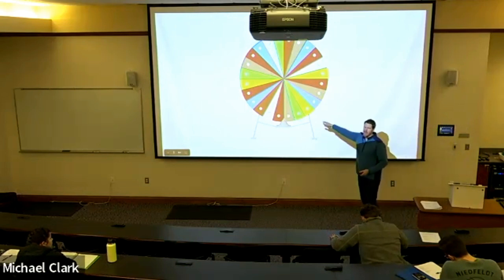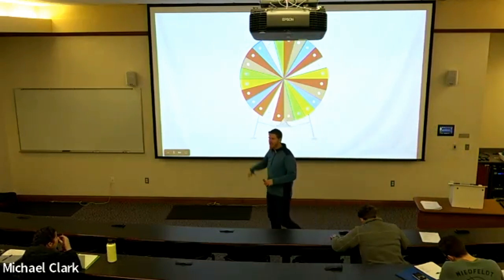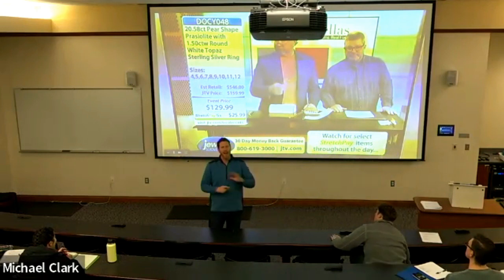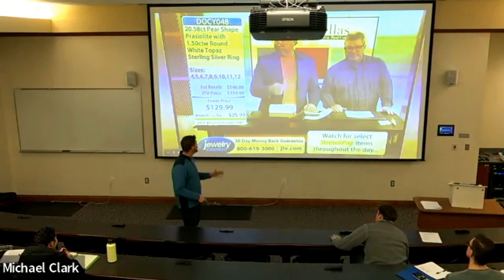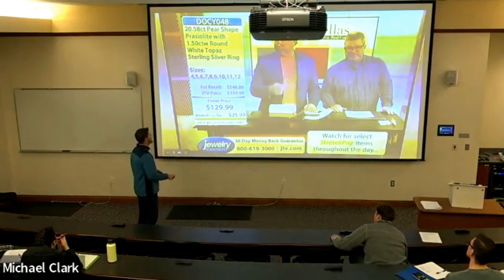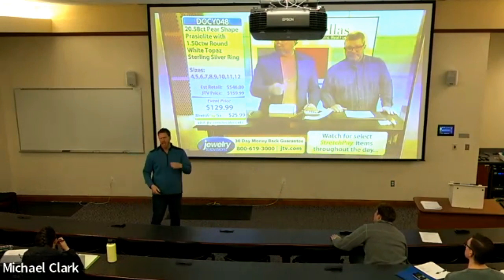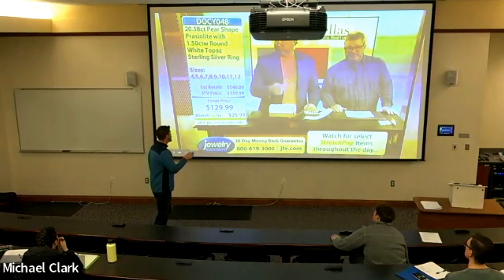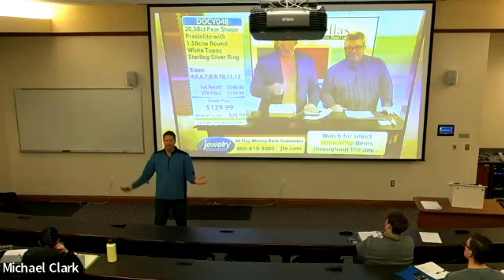Anchoring and Availability